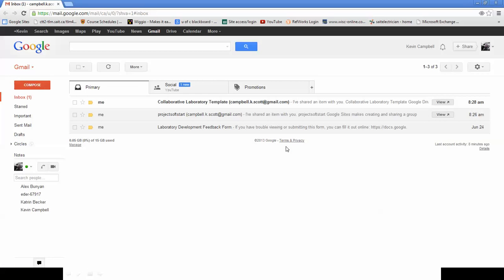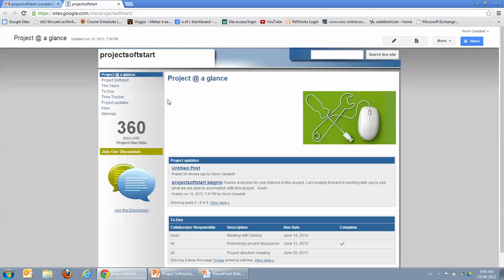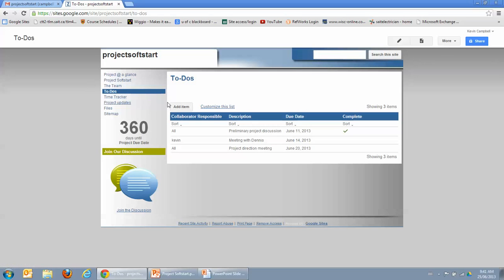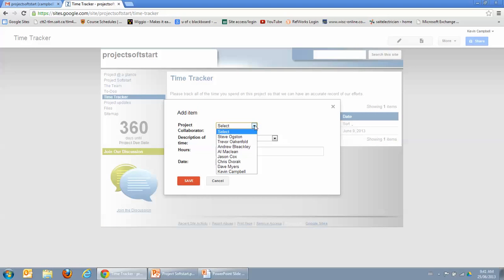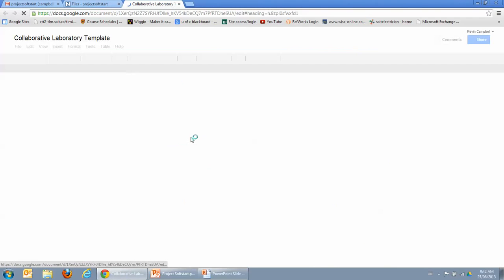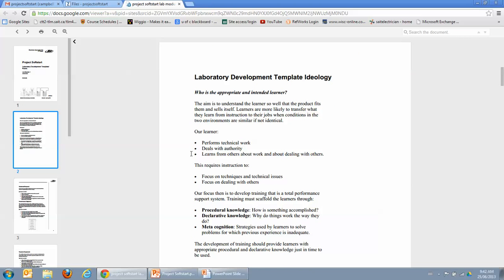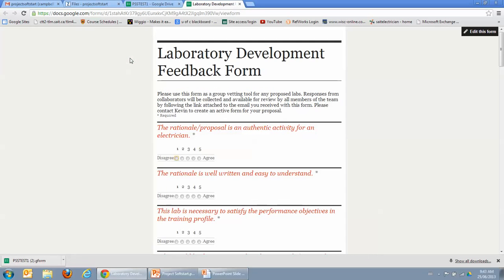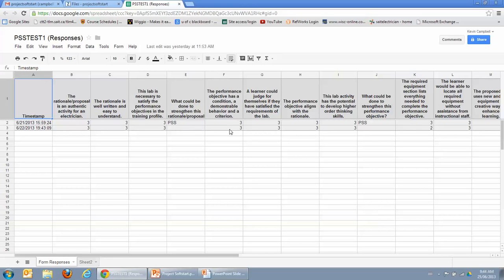Project Softstart Tech Walkthrough